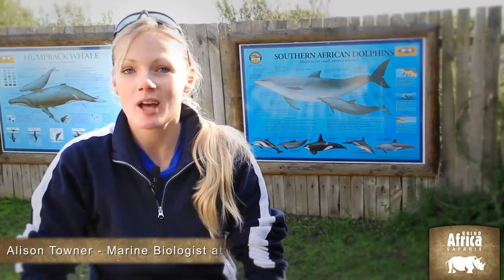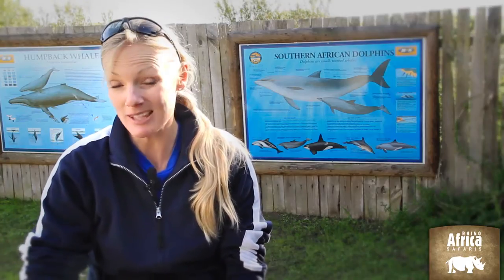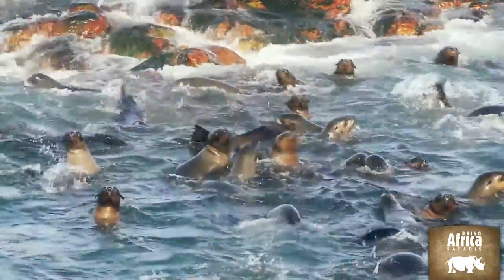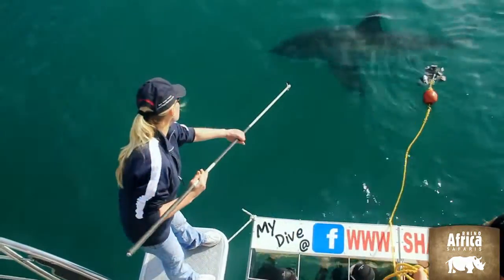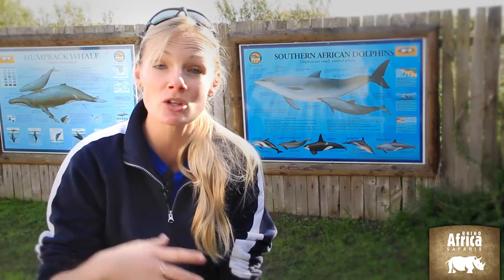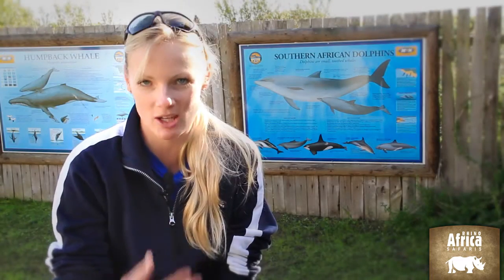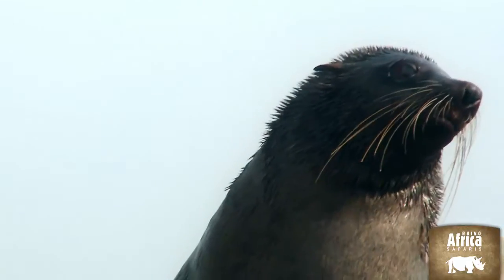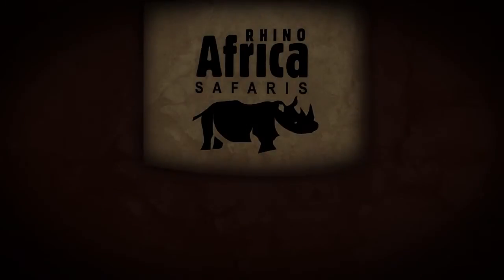Discover the Marine 5 in Africa | Rhino Africa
What are the Marine 5? Experience the sighting of Whales, Sharks, Seals, Penguins and Dolphins in South Africa. Our well experienced travel consultants at Rhino Africa will help you to incorporate the marine 5 into your African Holiday of a lifetime!

If you are interested in licensing options for any of the spectacular video footage seen on our channel or want to inquire about our vast catalog of breathtaking content that might suite your needs please feel free to contact Rhino Africa Digital at